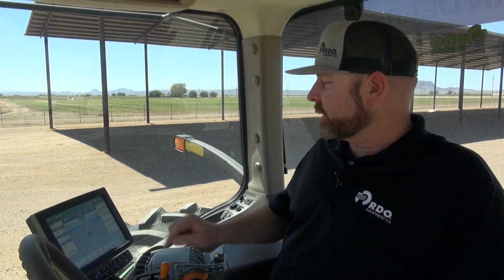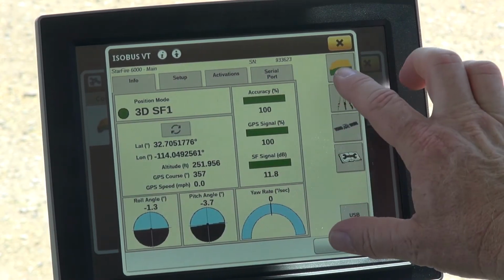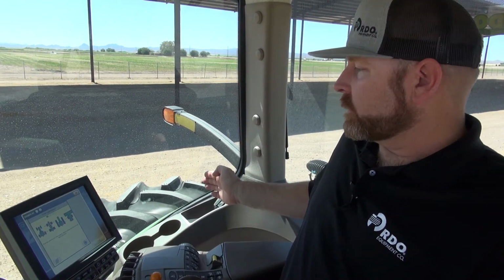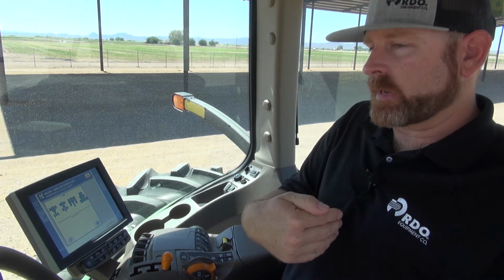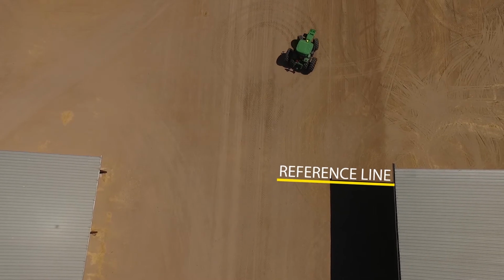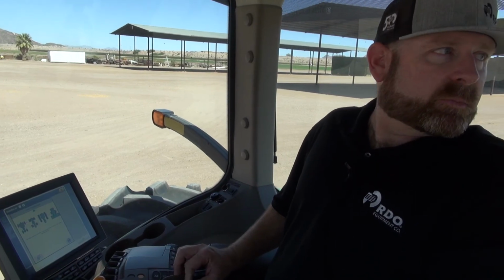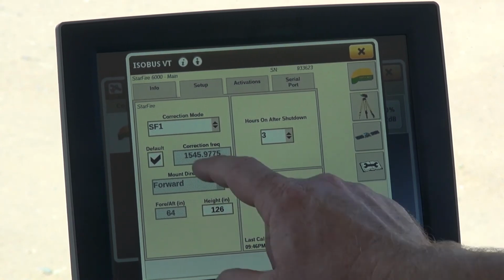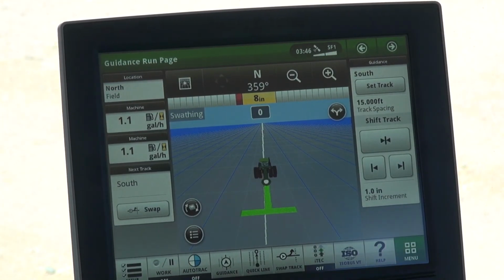John Deere Gen4 Display: How to Calibrate the TCM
In this video, RDO Equipment Co. Product Specialist Brant Palmer walks us through how to calibrate the TCM in a StarFire iTC, 3000, or 6000 receiver. If you have any further questions about the Gen4 display please stop by your local RDO Equipment Co. location and speak with an account manager or product specialist.

Learn more about RDO Equipment Co. including available equipment, parts, service, career opportunities, and company news by visiting